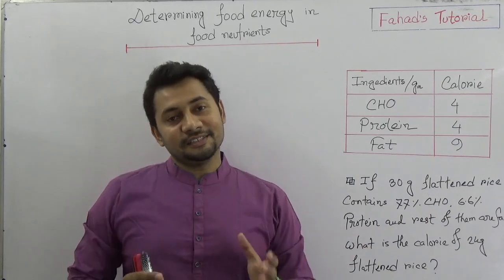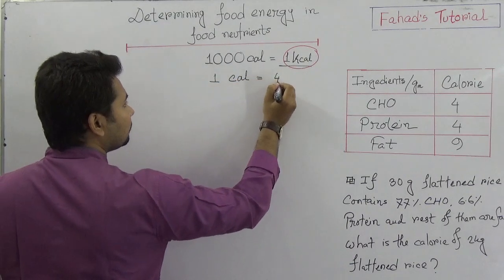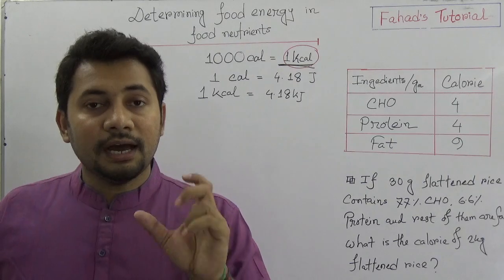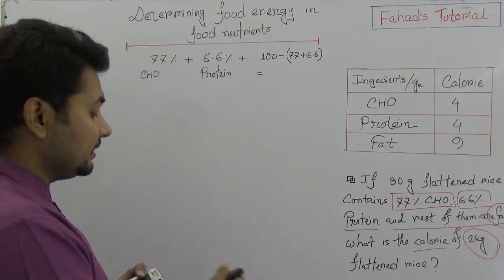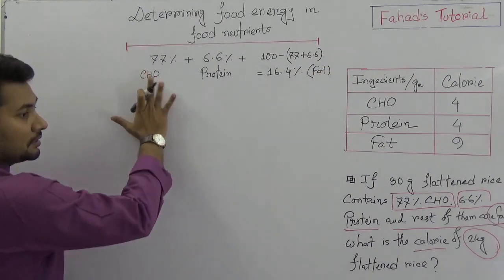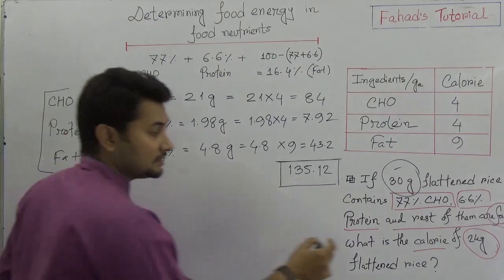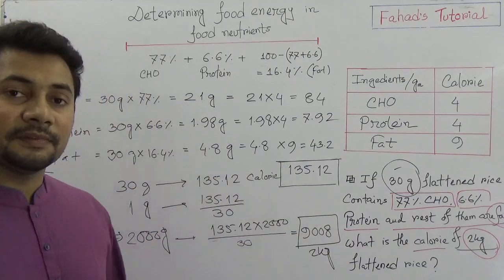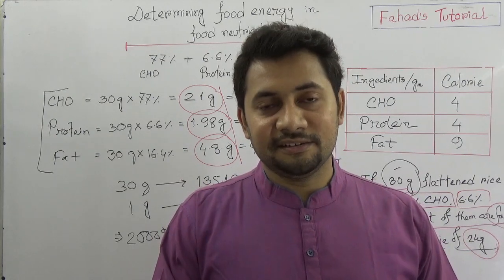03. Determining Food Energy | Food and Nutrition | SSC Biology | English Version